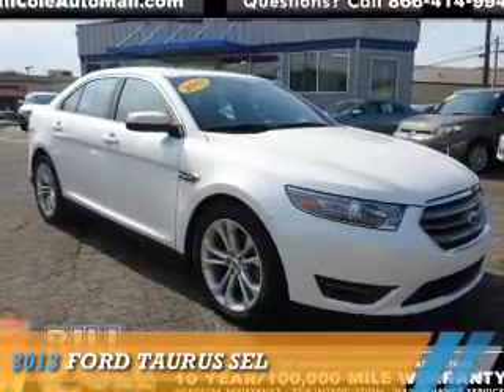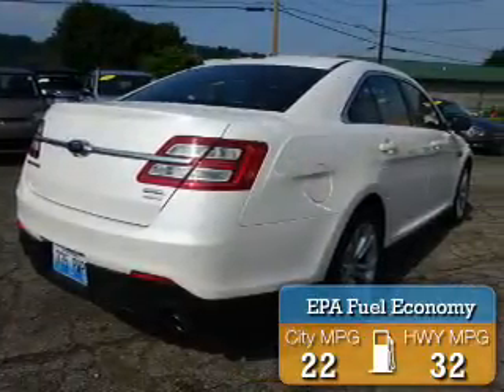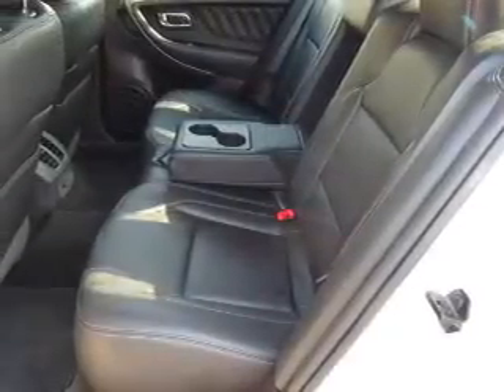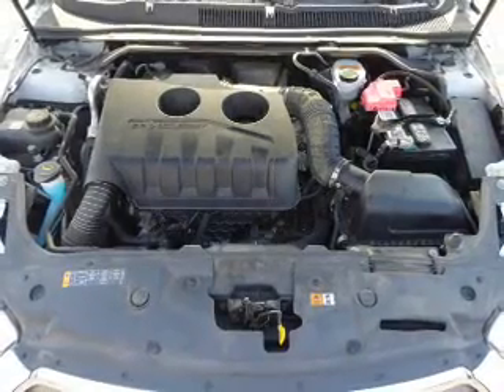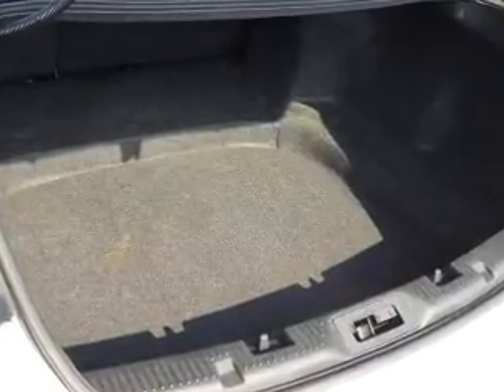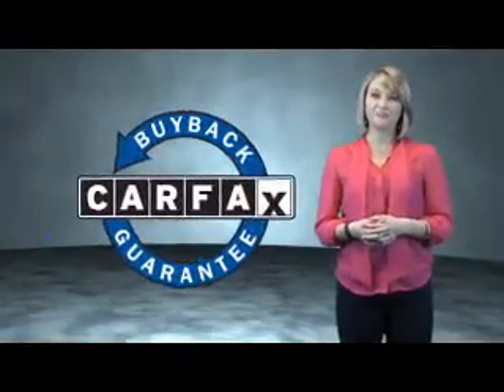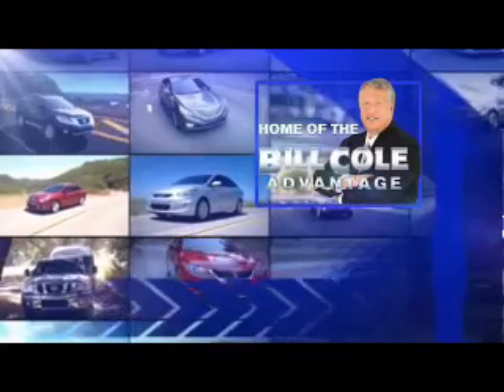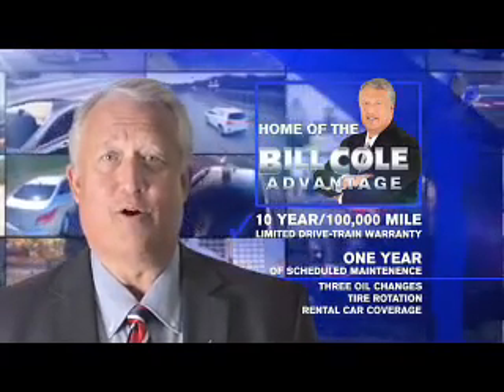2013 Ford Taurus BHX3352B - Ashland KY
Year: 2013
Make: Ford
Model: Taurus
Trim: SEL
Engine: 2.0 liter 4 Cylinder EcoBoostcylinder FWD
Transmission: Shiftable Automatic
Color:
Mileage: 64321
Address:
VIN:1FAHP2E99DG149902